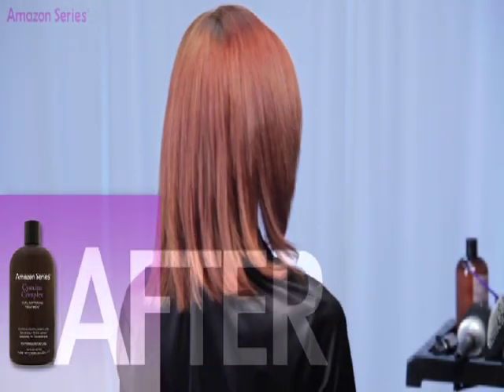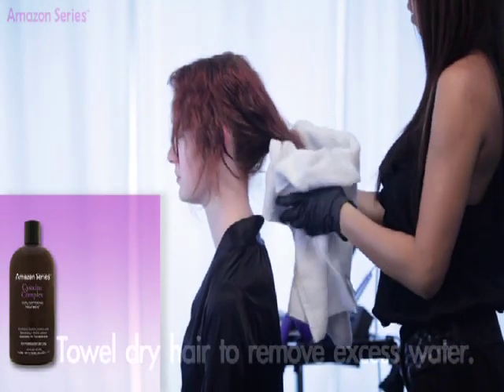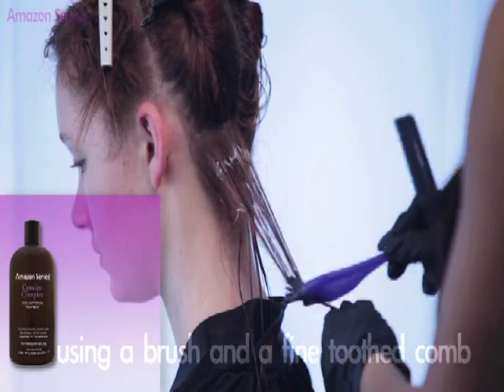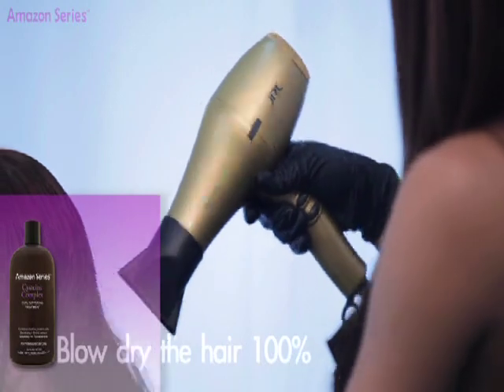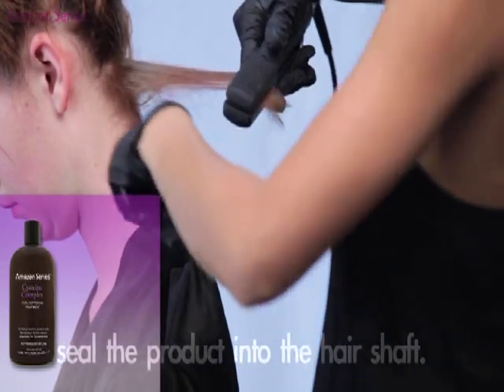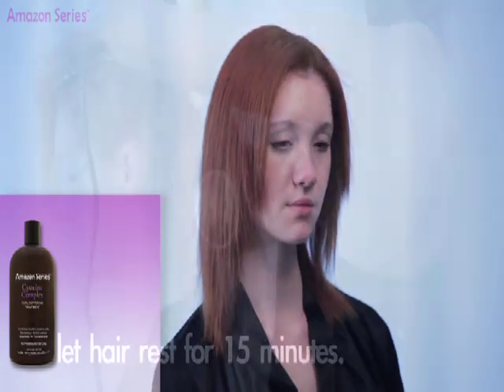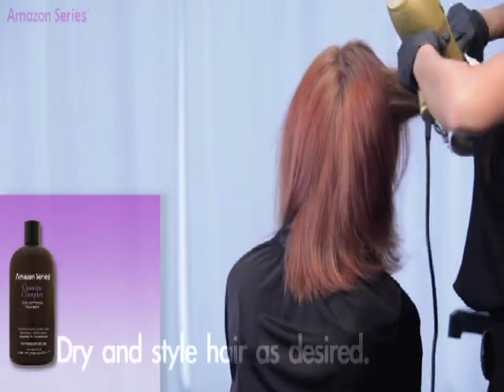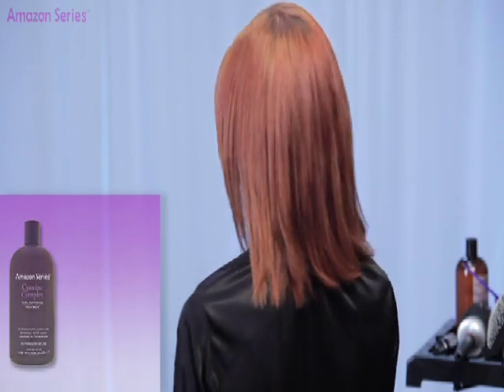Amazon Series Cysteine Treatment Instructions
Cysteine is a compound already found in hair, and it makes up about 40% of hair's natural protein
composition. Cysteine Complex from the Amazon Series works to restore the proteins in hair that have
been lost over time. Curl volume is reduced, leaving hair straighter and more manageable.
Cysteine Complex works in synergy with hair's existing proteins to restructure, soften, and release curls from hair.
The healing capabilities of the Dendrobium Orchid absorb and eradicate free radicals. The reduction of curl volume as a result of applying Cysteine Complex is about 70%
please visit us at amazonseries.us